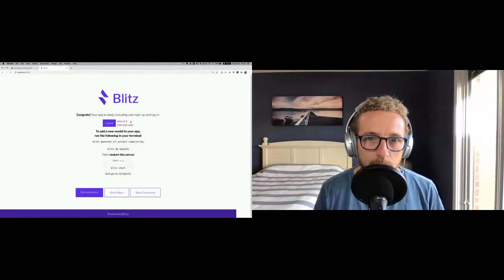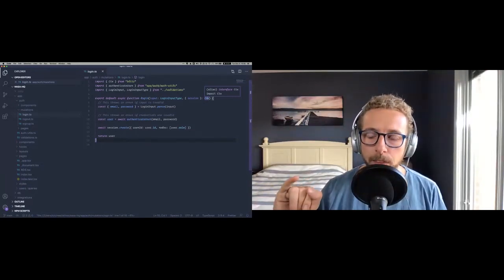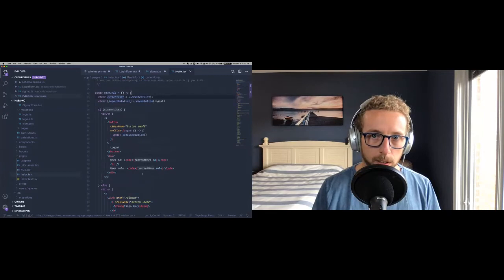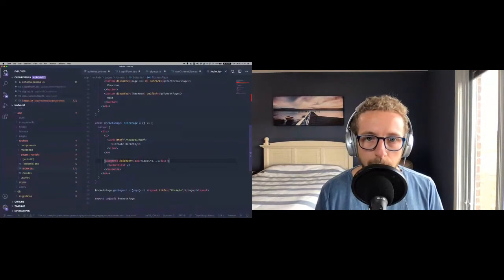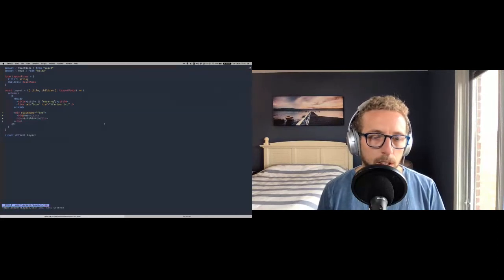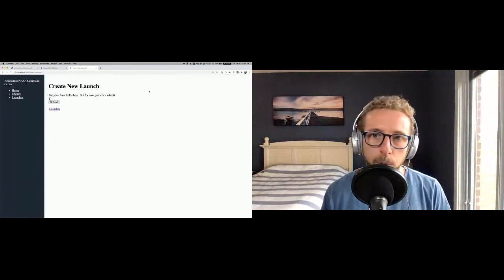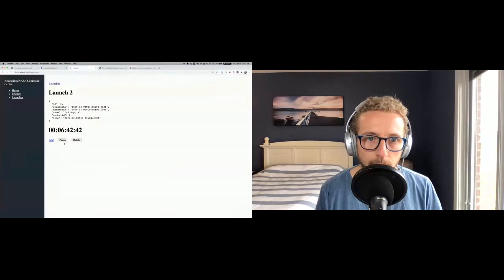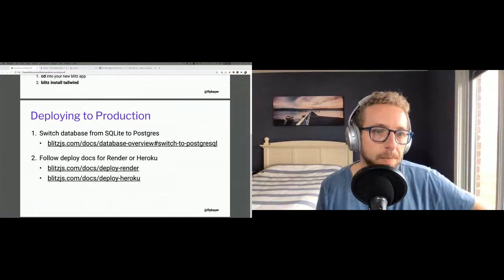Blitz Workshop at Reactathon 2020